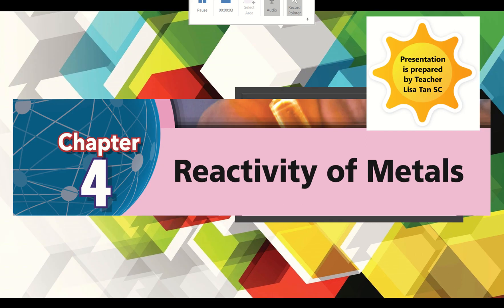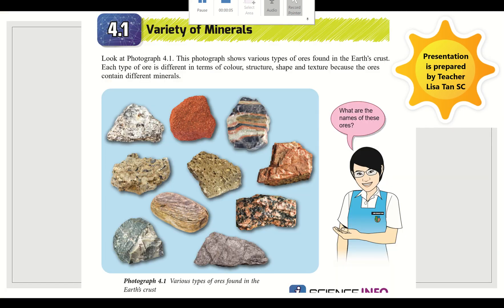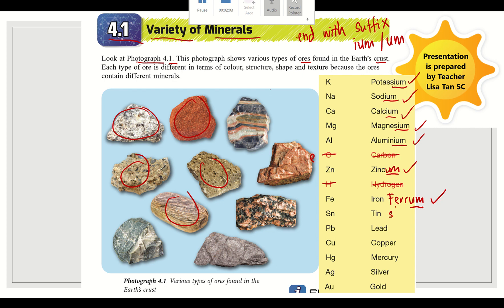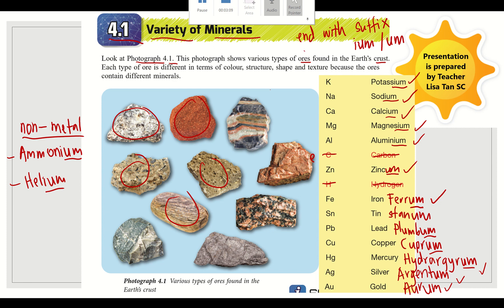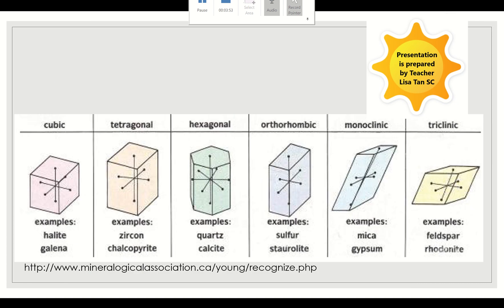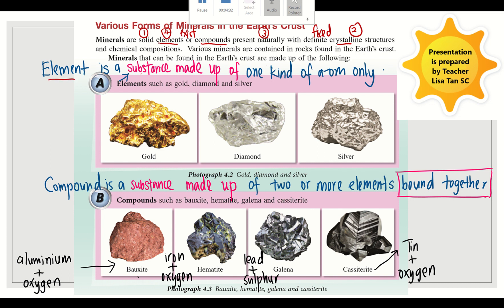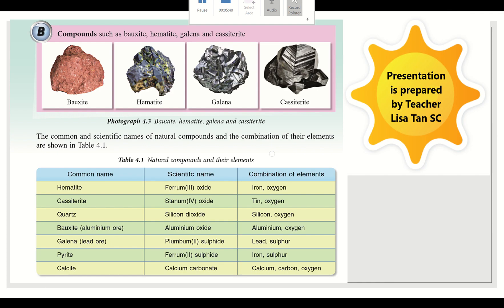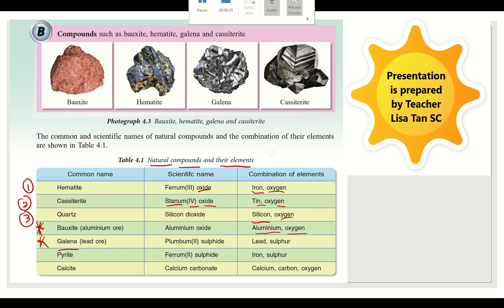F3 KSSM Science Chapter 4 Reactivity of Metals (Part 1) Teacher Lisa Tan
ores
crust
metals
properties of minerals
Sources of Pictures: Form 3 Textbook (Sasbadi Sdn Bhd)